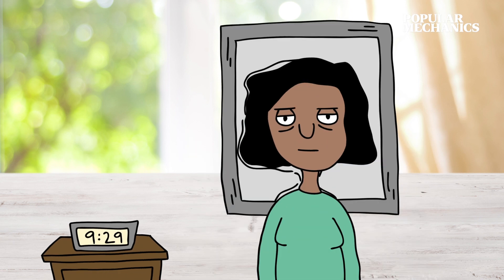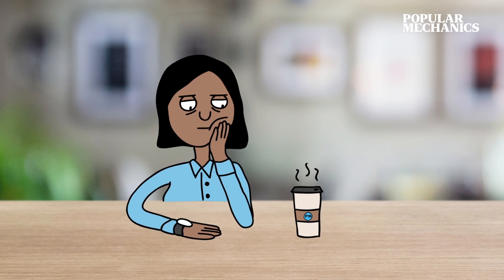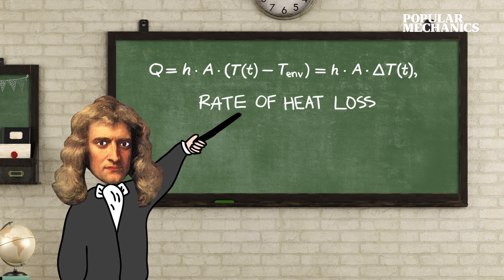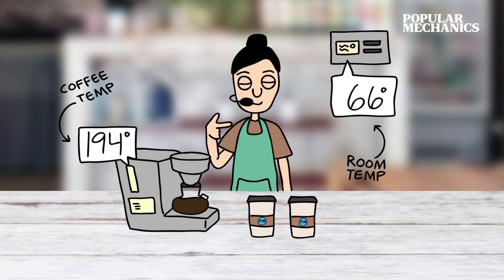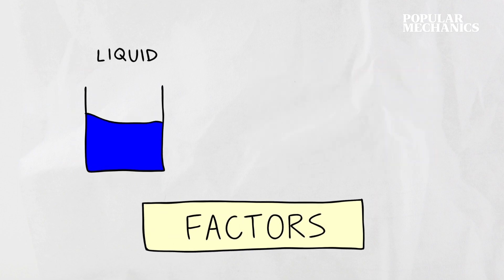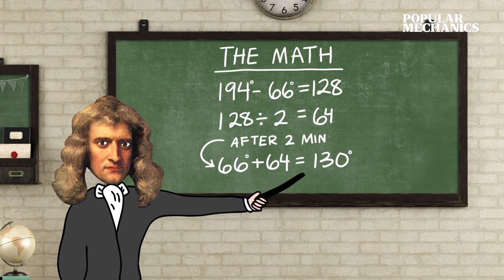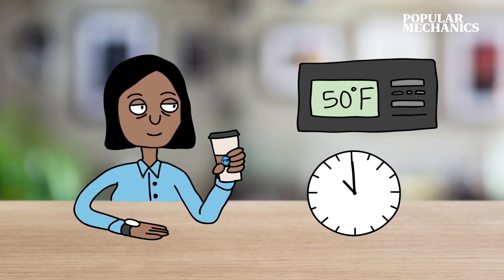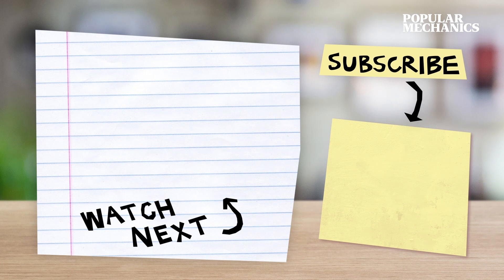How To Find The Perfect Coffee Temperature | SOLVE IT | Popular Mechanics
You’re tired, cranky, and late for work. So, you grab a cup of coffee. The only problem? It’s too hot. How long should you wait until your coffee has cooled to the perfect drinking temperature? You only need to use math.